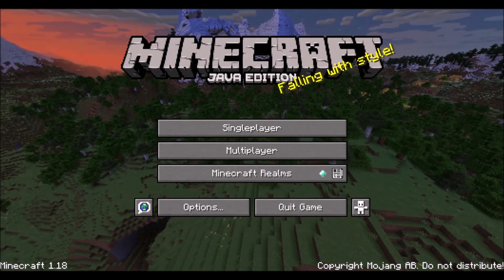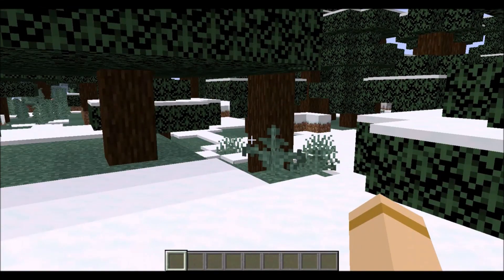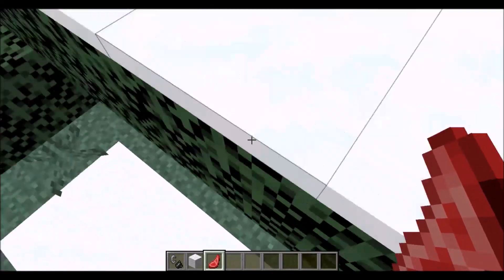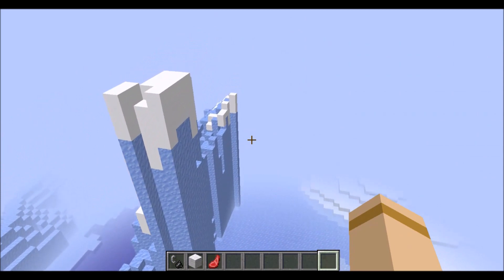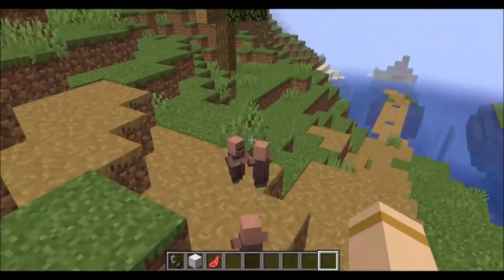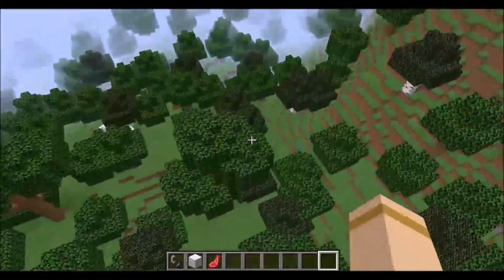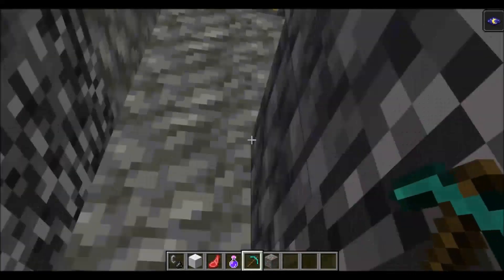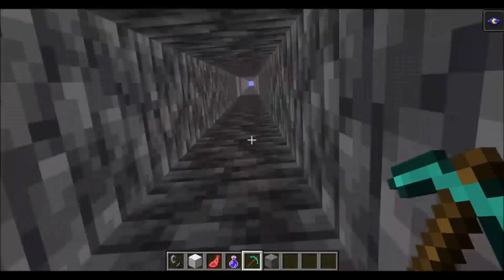Randomly Exploring In Minecraft After The 1.18 Update!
In today's video I fly around a newly made Minecraft world after the 1.18 (Caves and Cliffs part two) update and mostly just say that I think everything looks pretty. That's it I just spoiled the entire video in the description. Please still watch this.